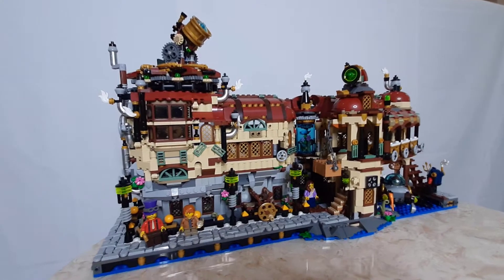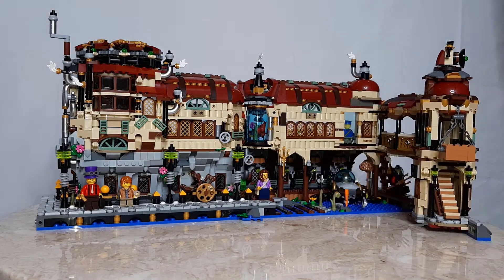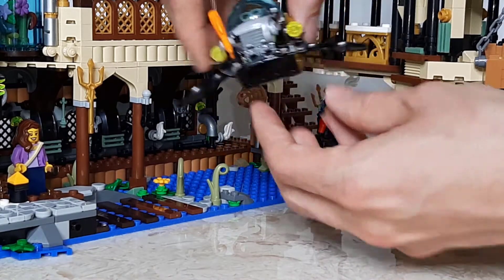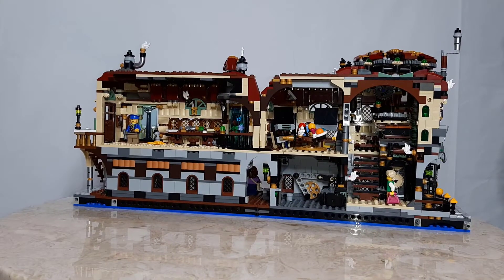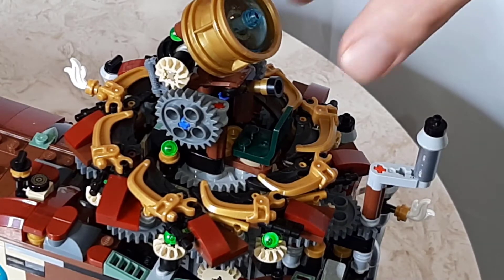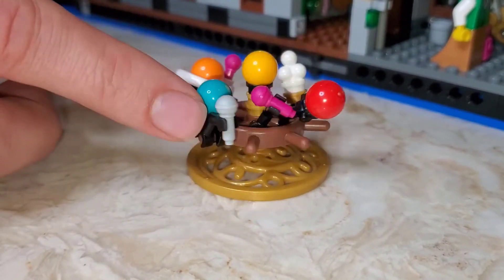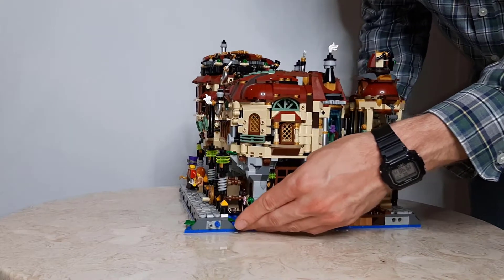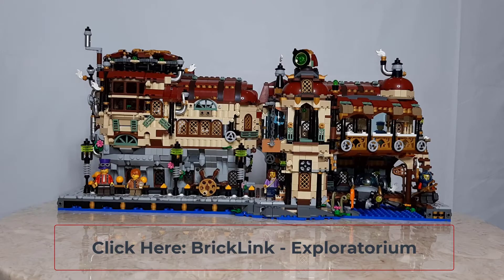Steam Powered Science (BrickLink Designer Program)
Steam Powered Science did not reach the minimum orders faster than the other sets. The round was decided in less than 30 minutes.

This submission ended in 6th place and was about 1,000 orders behind 5th place and 1,000 ahead of 7th. Thank you to everyone who tried to purchase this set. I appreciate your support.

Order May 17th, 10:00 a.m. Pacific!

Steam Powered Science (Formerly known as the Exploratorium) is a participant in the BrickLink Designer Program (BDP):

The set must first get through design and testbuilding phases, after which it will be made available for pre-order.  It must reach 3,000 pre-orders before being distributed.   Check out the Exploratorium's page here:

Be it heavens above or oceans deep, no mystery is too remote for science!

About the Set -
The Exploratorium is a Steam-Punk themed research facility whose mission is to delve into the mysteries of the universe.  One half of the facility is dedicated to researching celestial motion while the other is dedicated to traversing the ocean’s depths.  The set was designed as part of the Flight Works Series, a group of Steam-Punk themed submissions on LEGO Ideas and took about a year and a half to develop.  It’s my opinion that sets need something you can play with even after they’re built so I packed the Exploratorium with all sorts of features you can reposition and move around.

This second video shows closer to a production version of the set with most of the final colors and the addition of the hinged walkway.

[The production model will not include the hinged walkway.  All other functional elements are still included but have been modified to fit program requirements.]